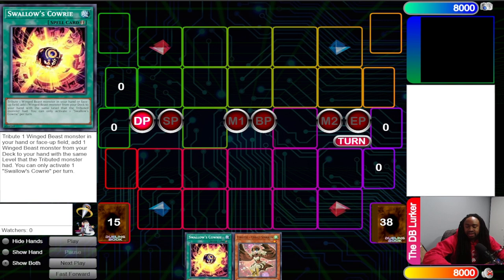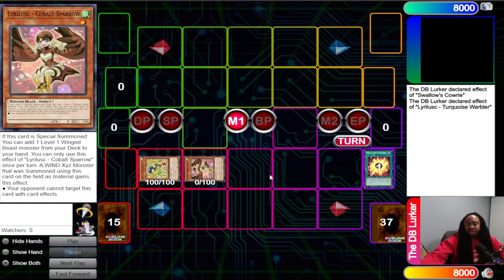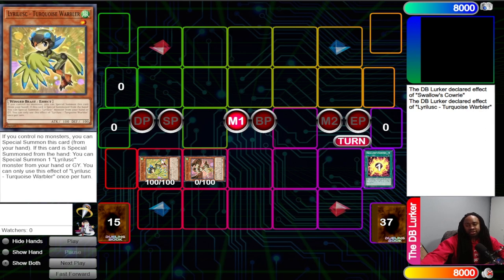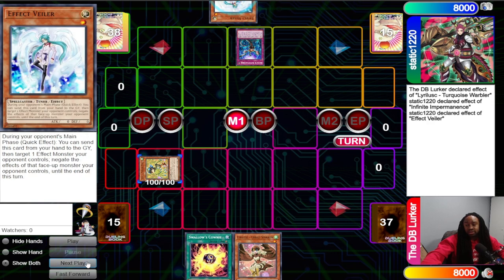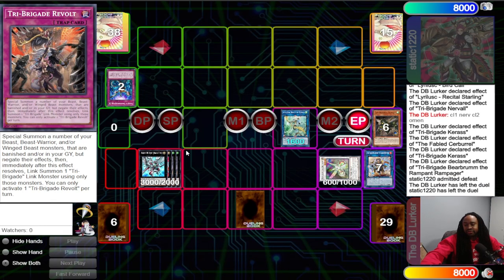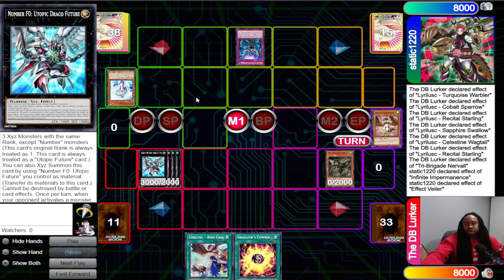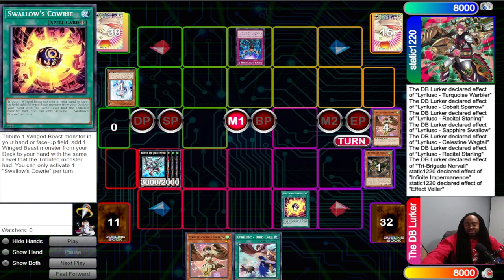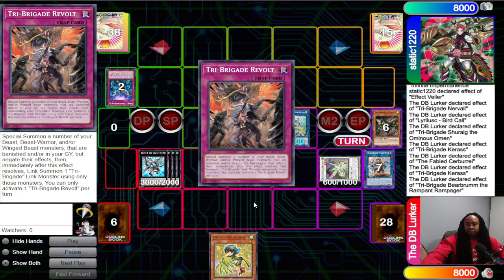Swallow Cowrie Helps Tribrigade Lyrilusc A LOT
Swallows Cowrie has saved my life. And I hope it can save yours too